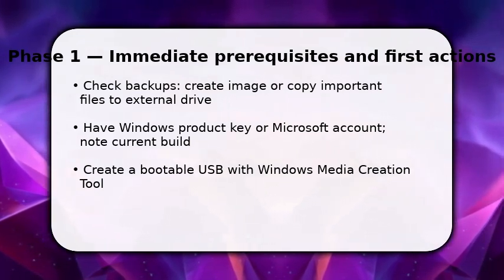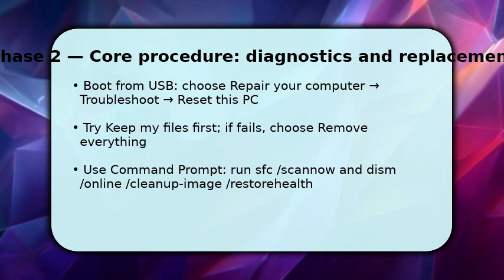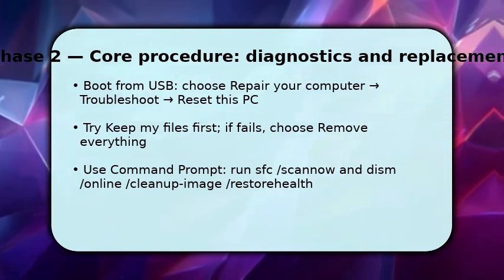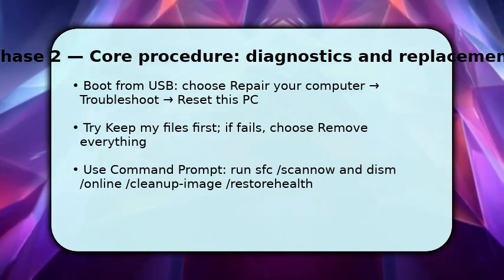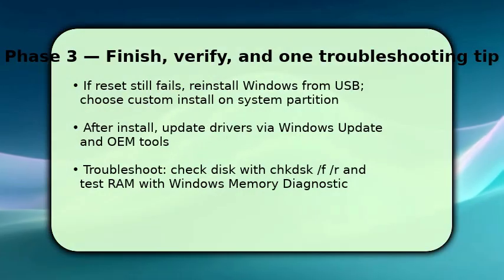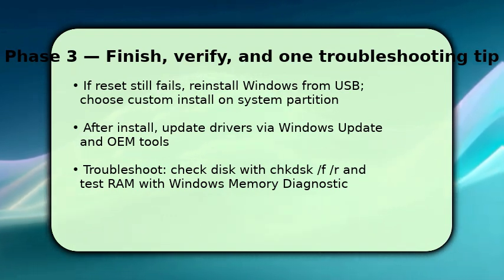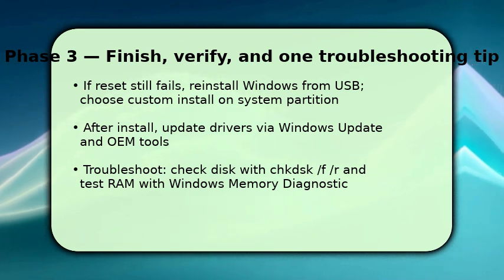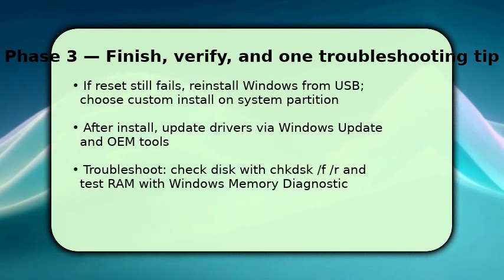How to Fix Windows Can't Reset (easy Method)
How to Fix Windows Can't Reset (easy Method) | 🔒 Surfshark VPN Deal — Stay private and secure. $1.99/mo + 3 Months Free ▸

Discover an easy method to reset your Windows operating system when faced with the 'can't reset' error. This video guide walks you through simple steps, ensuring a smooth recovery process without professional help.